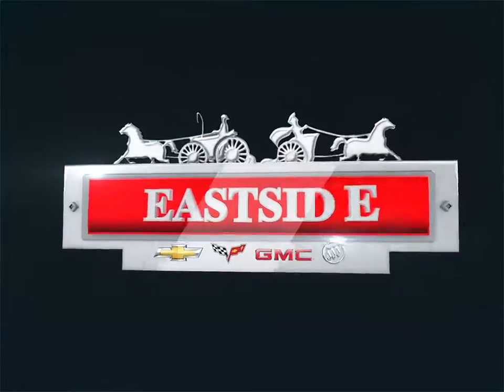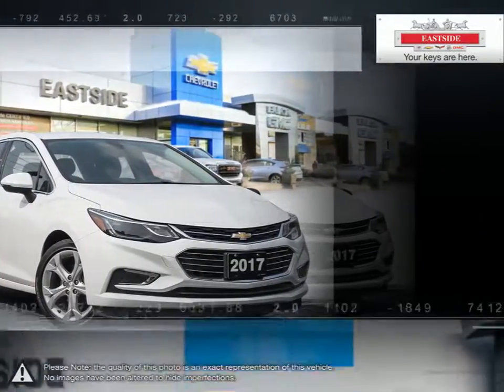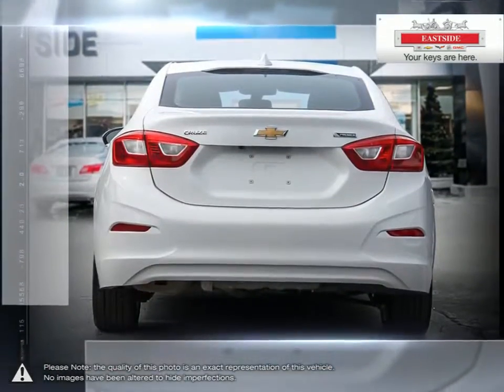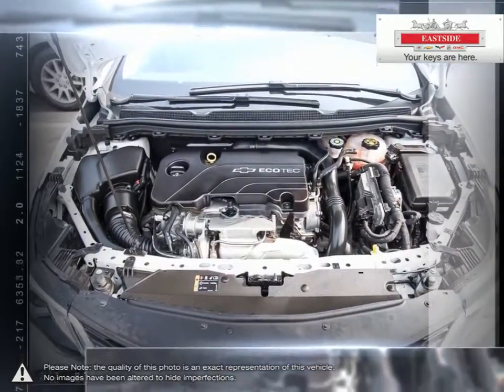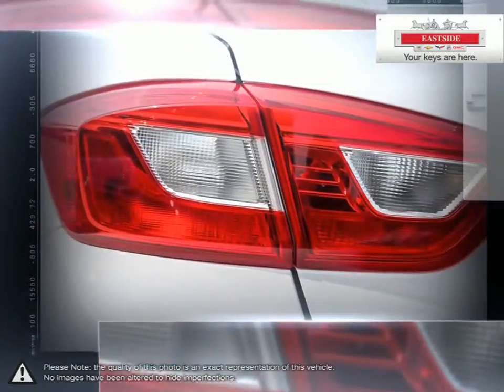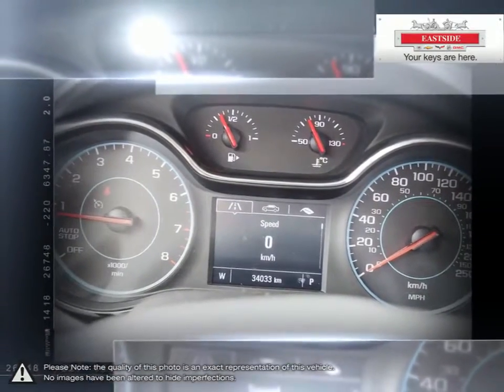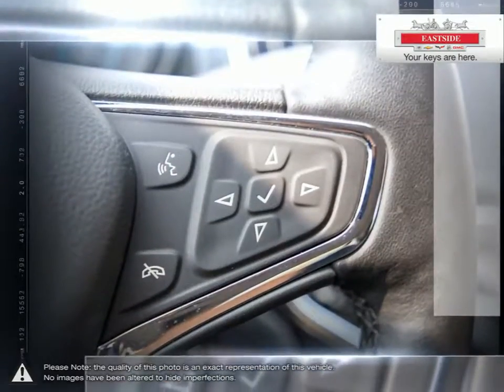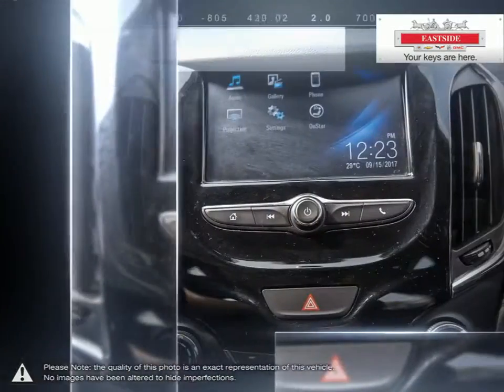2017 Chevrolet Cruze | eastside_gm | 3g1bf5sm4hs554000